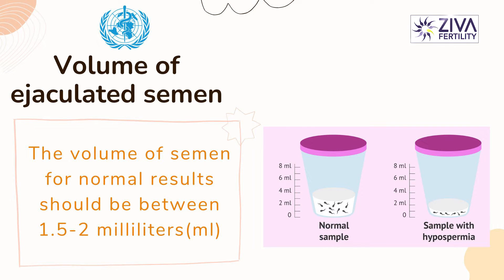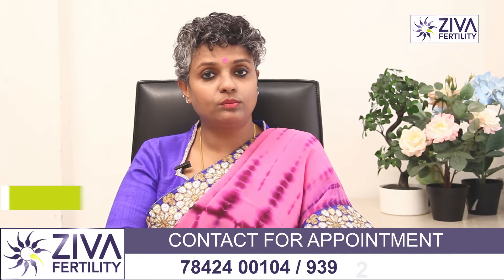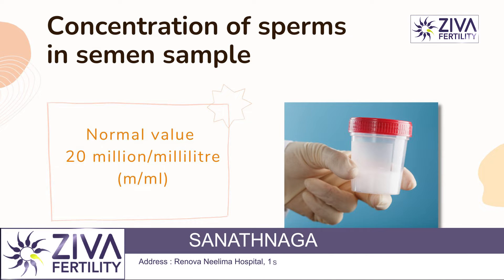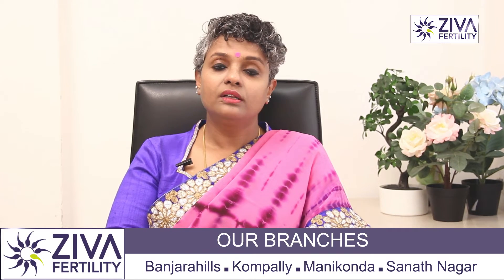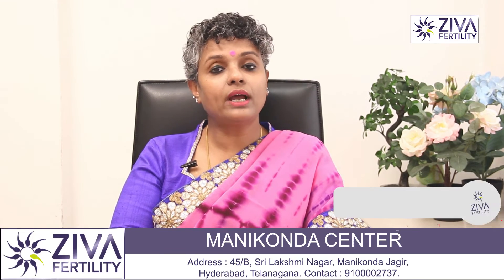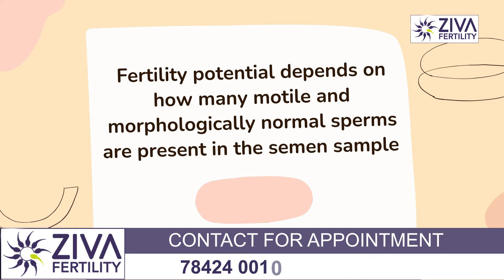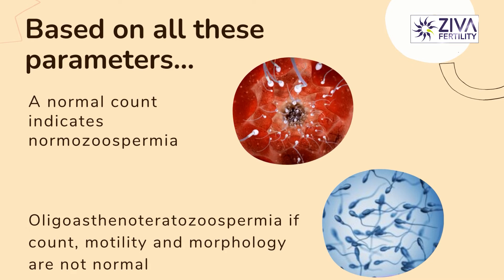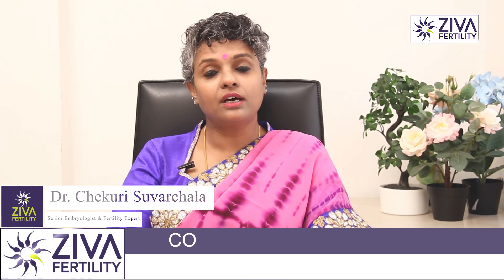Male Infertility || How To Read Semen Analysis Report || Dr Chekuri Suvarchala || Ziva Fertility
Dr. Chekuri Suvarchala (Scientific Director, Masters in Clinical Embryology (Australia & UK, PhD (Genetics)) - Topic: " Male Infertility  " - ZIVA Fertility English -  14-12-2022

Ziva's Success story:
1)  22+ Years of Experience
2)  Around 90% Success Rate
3)  10,200 ICSI Cycles
4)  2,200 IVF Cycles
5)  4+ Centers in Hyderabad